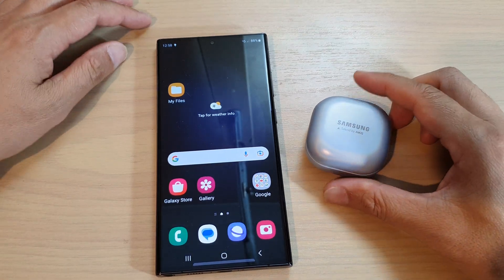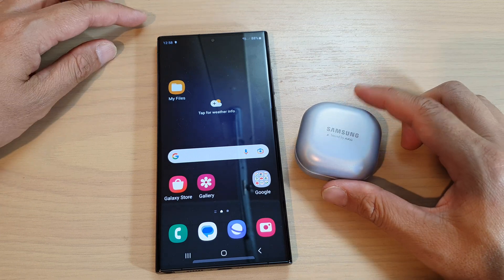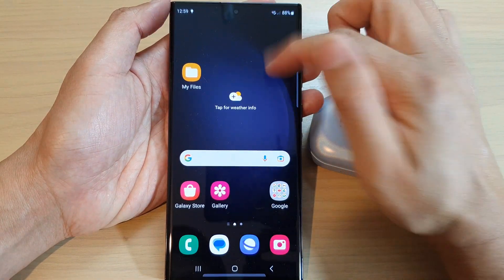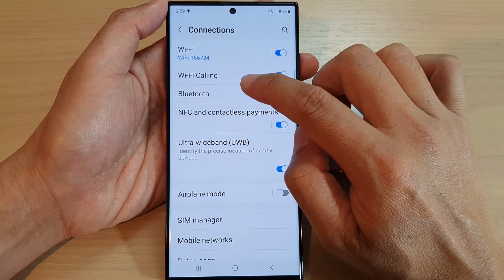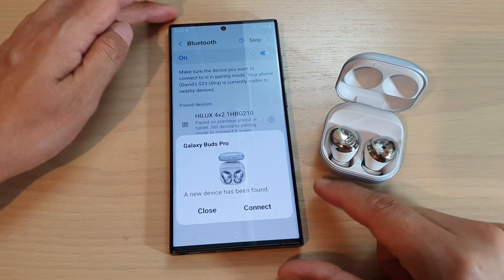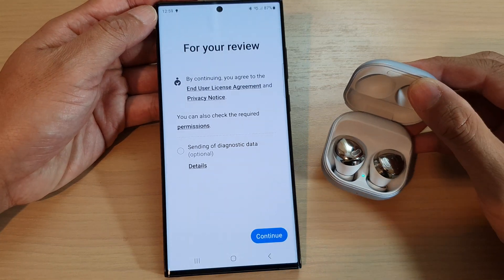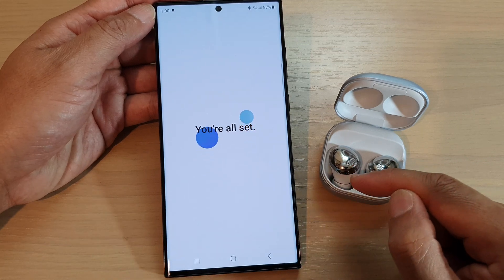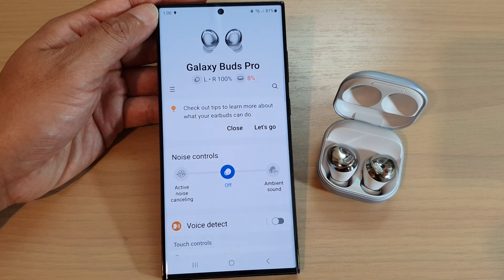Galaxy S23's: How to Pair and Connect With a Bluetooth Device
Learn how you can pair and connect with a Bluetooth device on the Samsung Galaxy S23/S23+/Ultra.

The purpose of pairing and connecting with a Bluetooth device on Samsung Galaxy S23 is to allow for wireless communication between the phone and the device. Once paired and connected, the Galaxy S23 can exchange data, audio, or other types of information with the Bluetooth device without the need for any physical cables.

Here are some examples of how pairing and connecting with Bluetooth devices can be useful on Galaxy S23:

Listening to music: You can pair and connect your Galaxy S23 with a Bluetooth headset, speaker, or other audio device to listen to music wirelessly.

Making phone calls: If you pair your Galaxy S21 with a Bluetooth headset or car audio system, you can make and receive phone calls without having to hold your phone.

Data transfer: You can also use Bluetooth to transfer files between your Galaxy S23 and other Bluetooth-enabled devices, such as laptops, tablets, or other smartphones.

Fitness tracking: Many fitness trackers and smartwatches use Bluetooth to connect to your Galaxy S23, allowing you to track your workouts and monitor your health data.

Overall, pairing and connecting with Bluetooth devices on Samsung Galaxy S23 can provide you with a more convenient and seamless wireless experience.